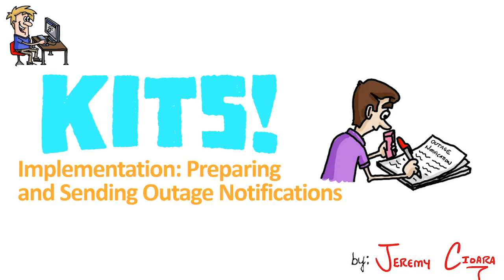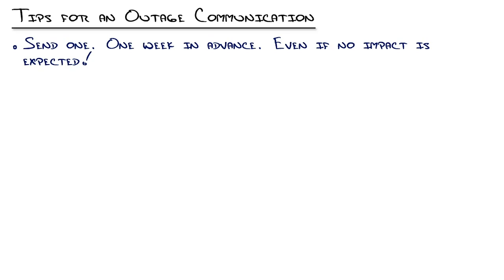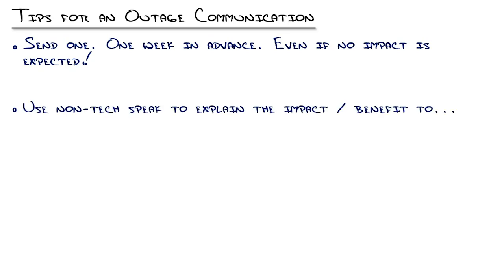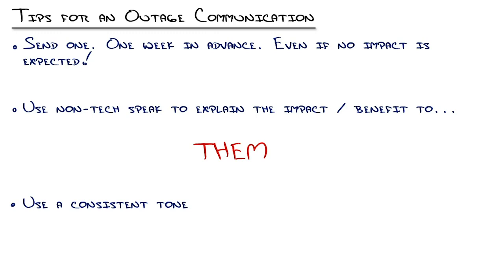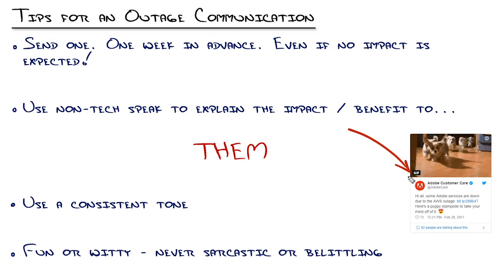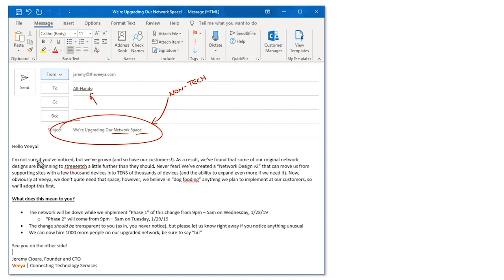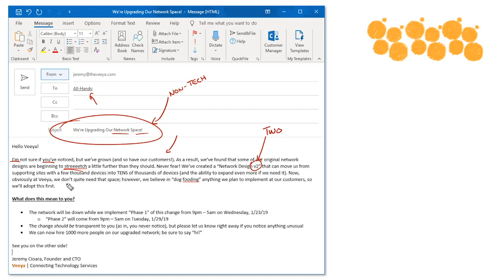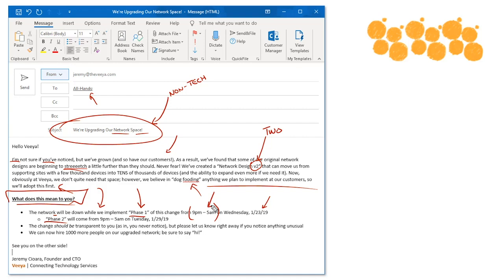How to Write a GOOD Outage Notification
Communication can make or break the perception your company has of you in technology. It sounds funny, but notifying your fellow employees or customers about an outage is one of the most VISIBLE moments you have (remember: most IT departments are invisible). In this video, I'm going to show you a structure on how to write an outage notification WELL using a real-life example from our work at Veeya!

Here's the breakdown:

00:00 - Introduction
00:45 - When to send an outage notification
02:20 - The "style" of language to use when communicating
02:57 - Picking the "tone" of your outage communication
03:30 - How to tactfully inject humor in your notification
04:47 - A practical example of an outage notification
07:57 - A REALLY important note on telling people "It's back up!"